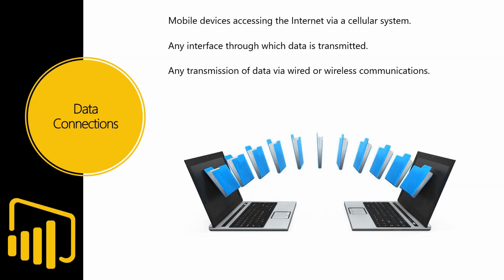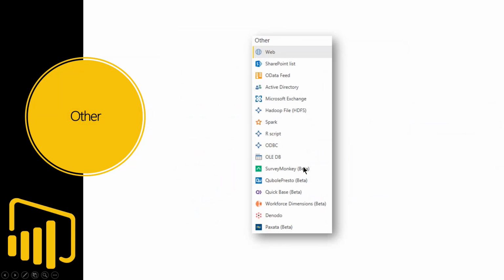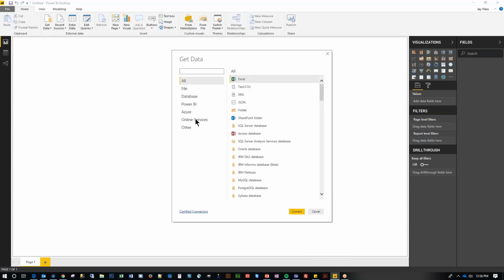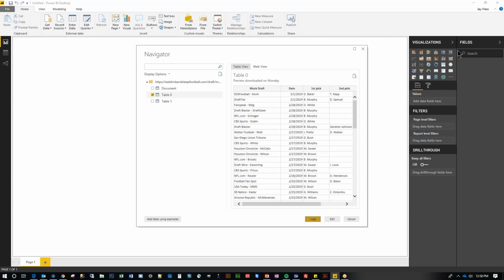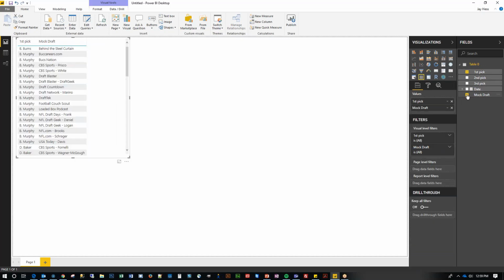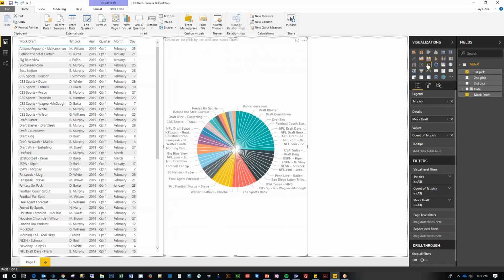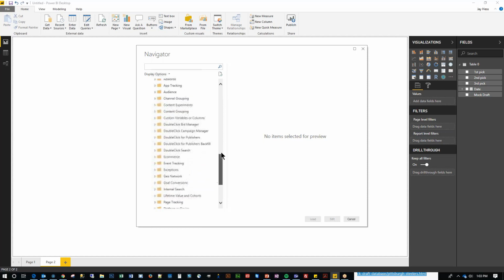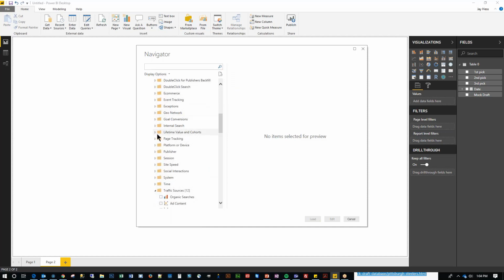Power BI Data Connection